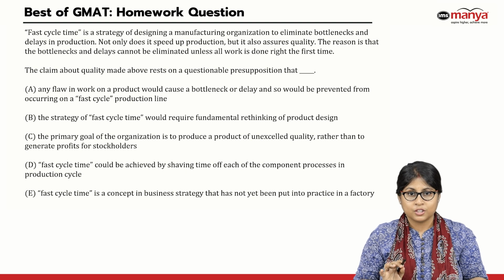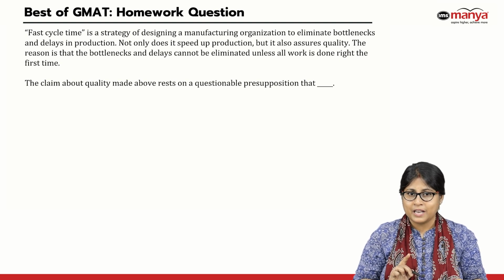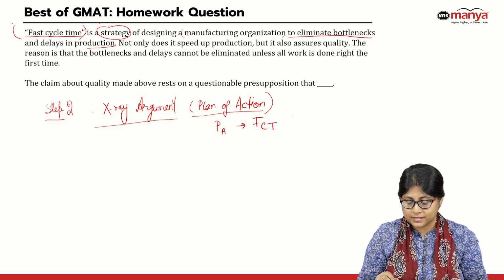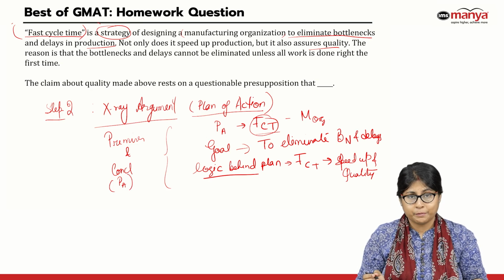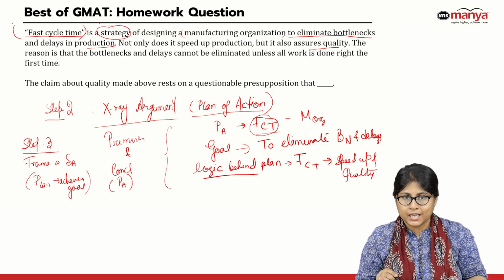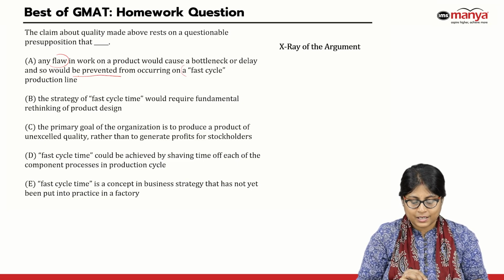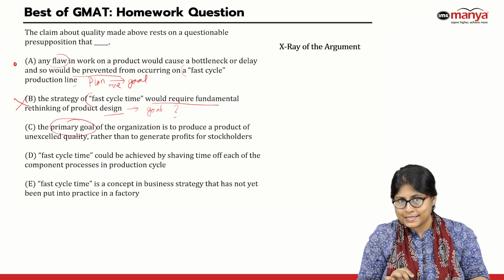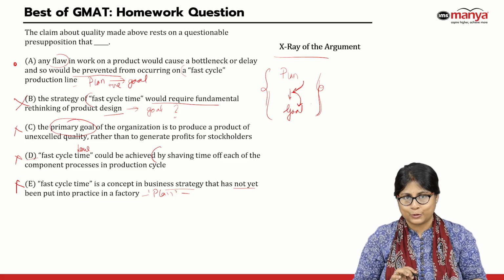GMAT Assumption Questions Made Easy | Step-by-Step Strategy + Solved Example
Want to master GMAT Critical Reasoning assumption questions? In this video, we break down a real GMAT-level question using a powerful 4-step structured approach that helps you identify the correct answer with confidence.

⏱️ Chapters / Timestamps

00:00 Introduction to Assumption Questions
00:06 Homework Question Context
00:37 Step 1: Identify Question Type
01:01 Understanding the Task
01:36 Step 2: Break Down the Argument
02:05 Premise vs Conclusion Explained
03:26 Identifying the Plan & Goal
04:14 Logic Behind the Argument
04:47 Finding the Assumption
05:22 Step 3: Shadow Answer Technique
06:48 Elimination Strategy Explained
07:13 Option A Analysis
08:44 Option B Analysis
09:06 Option C Analysis (Correct Logic Insight)
10:06 Option D Trap Explained
10:57 Option E Analysis
11:38 Negation Test Tip
11:55 Final Answer & Takeaways